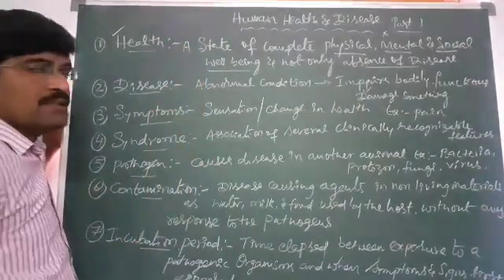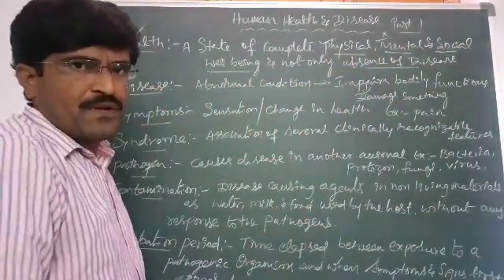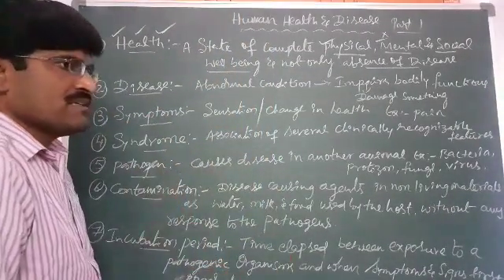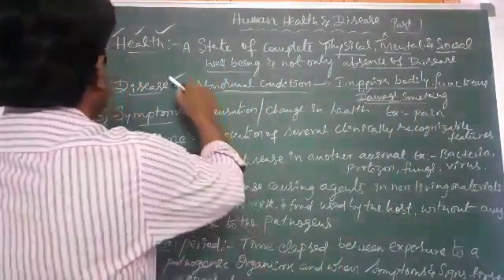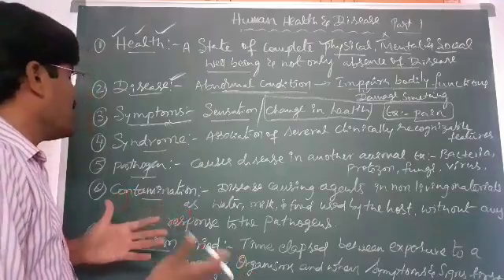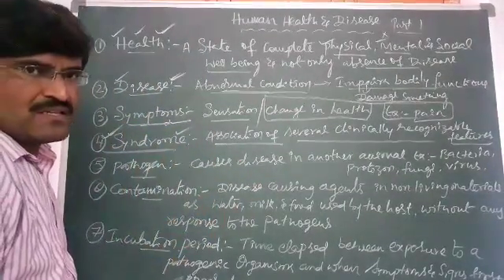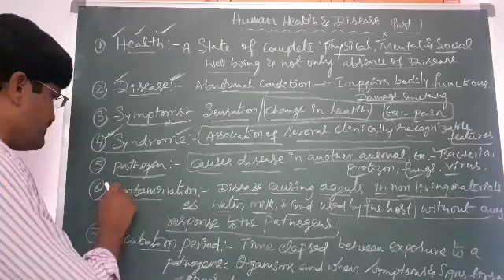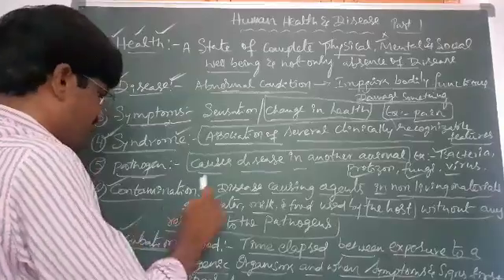HUMAN HEALTH AND DISEASE|INTRODUCTION|PART1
HUMAN HEALTH AND DISEASE /INTRODUCTION PART 1